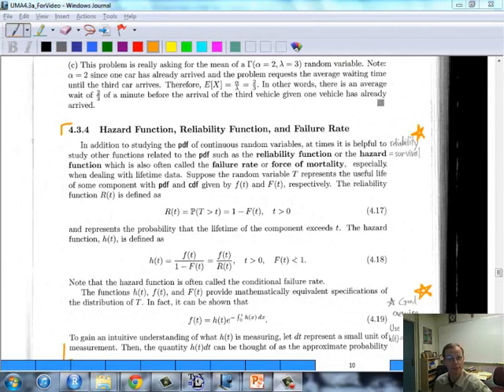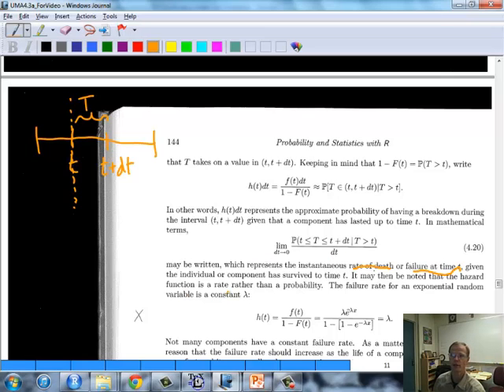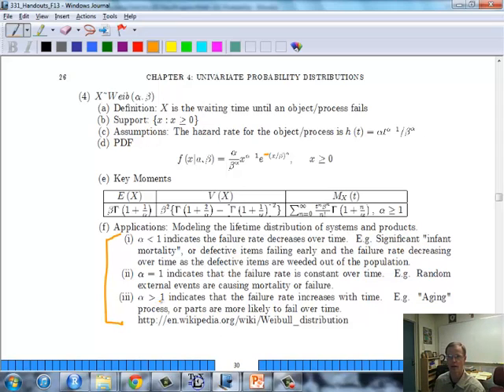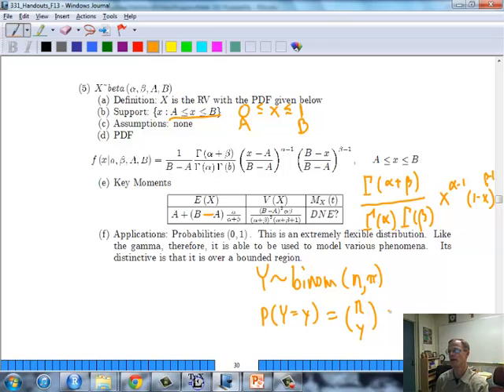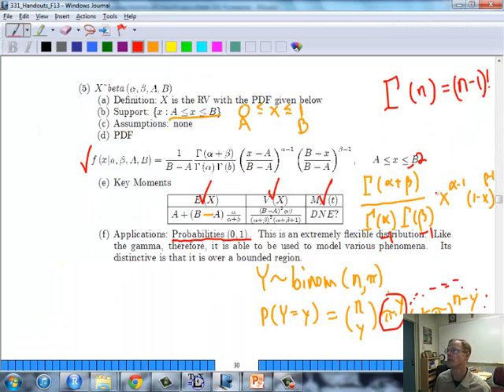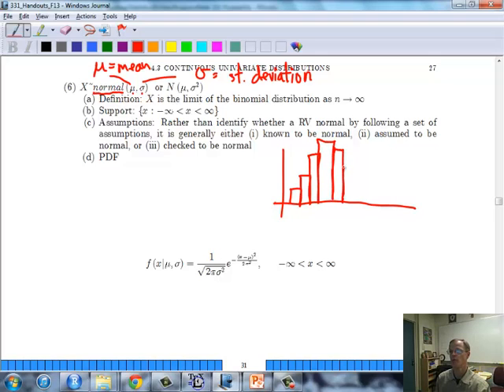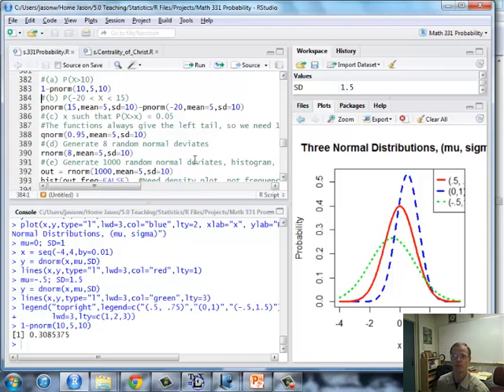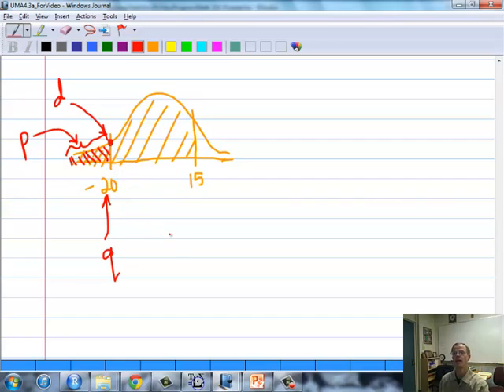UMA 4.3b Weibull, Beta, and Normal Distributions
Math331 lecture to accompany Ugarte, Militino, and Arnholt Chapter 4.3, part 2 of 2.  (Note: the title screen in the video, claiming 4.3a, is incorrect.)